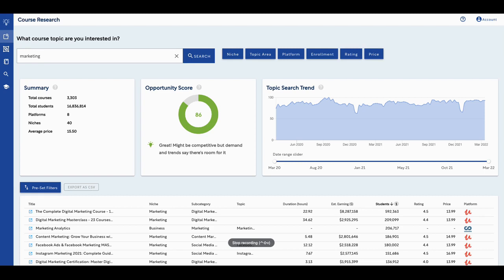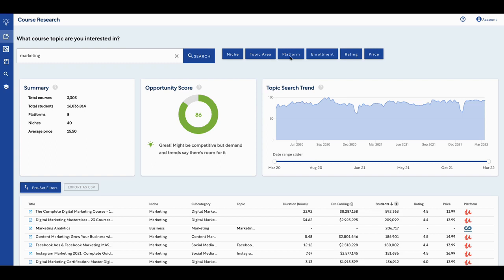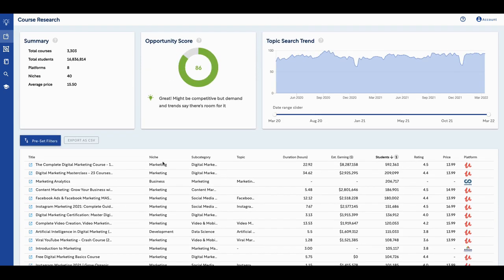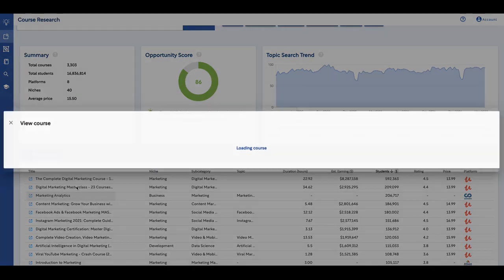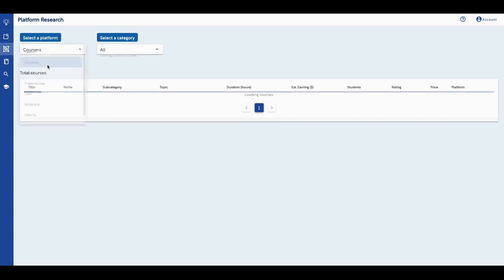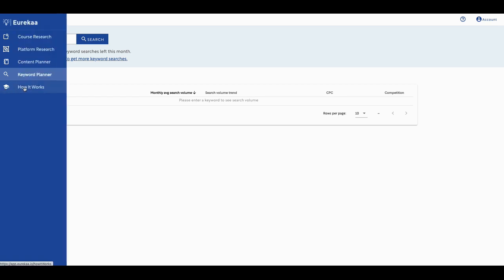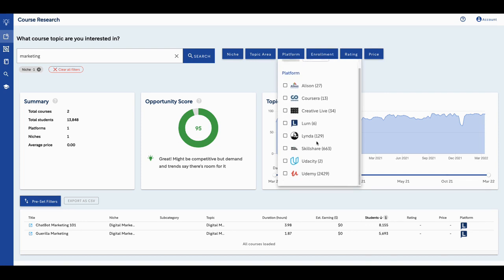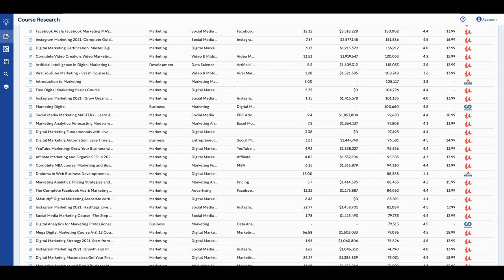Teaching Online Courses: How to Make Money with this Growth Hacking Software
Make Money Teaching Online Courses on Udemy Teachable or Thinkific with this growth hacking software. Are you a course creator on Udemy, Teachable or Thinkific, but have no idea where or how to start your online course? Then this video is just for you. In this video, I am going to show you how to use this growth hacking software to create an online course in less than 12 mins.

You can take a look at my 6 Degrees of Conversions digital marketing course for beginners by going here.

If you want to get strike free YouTube music like this for millions of songs